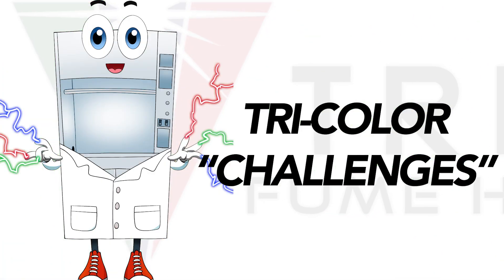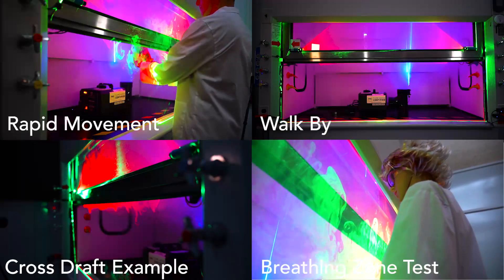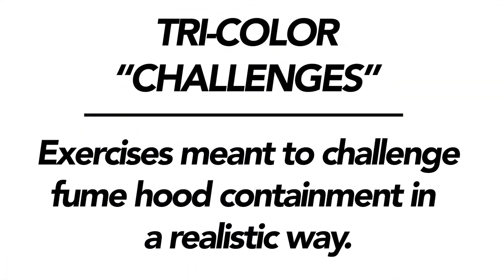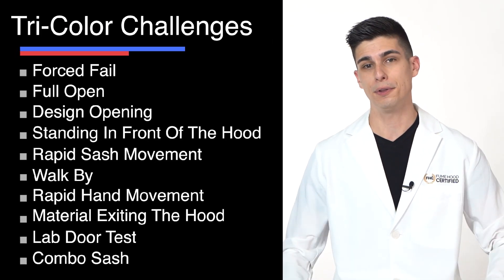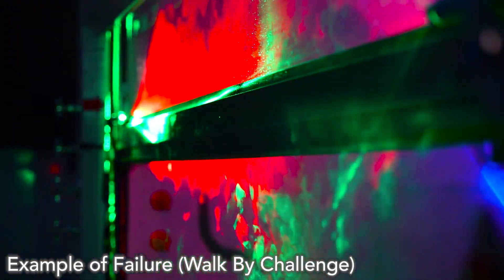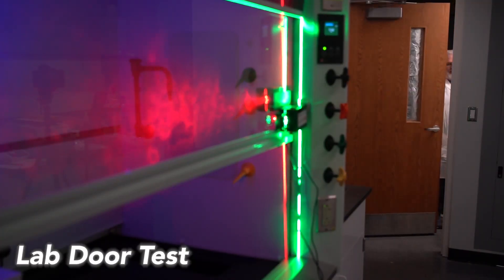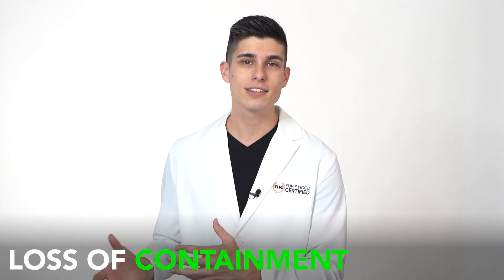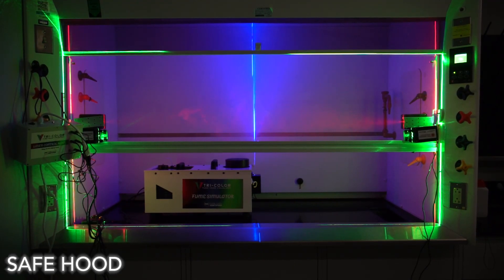How "Tri-Color Challenges" Work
In this short video we just explain why the Tri-Color Challenges work for testing hoods, and why we came up with this to be a more realistic way of observing hood performance. Of course, learn more about the many benefits of Tri-Color by visiting tricolorlasertesting.com

The fume hood is quite possibly the most misunderstood piece of safety equipment in the lab. Fume Hood Certified wants to make labs safer one fume hood at a time!

Have your hood tested and certified!!

If you use or are around fume hoods regularly, consider visiting our website fumehoodcertified.com for information on testing hoods, fume hood training courses, and other educational recourses.